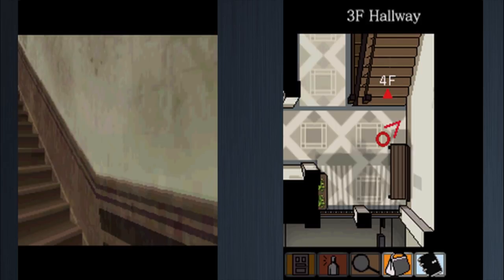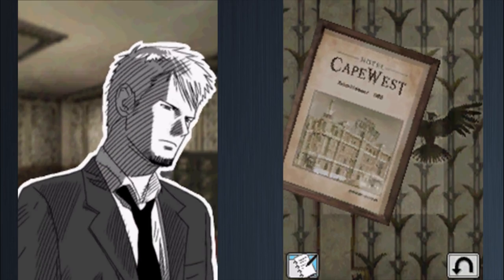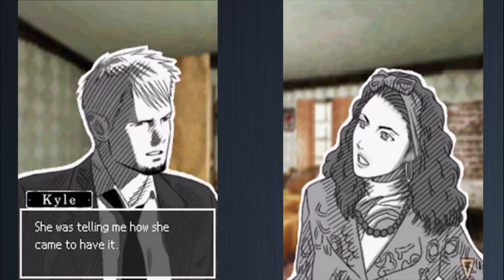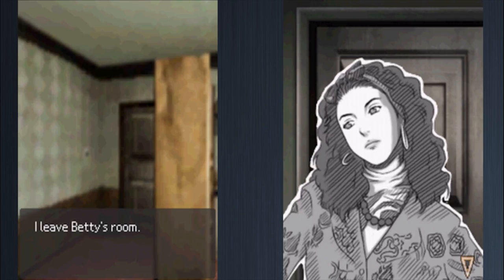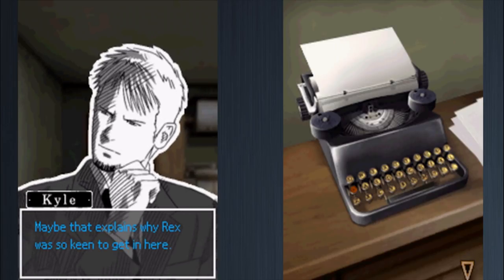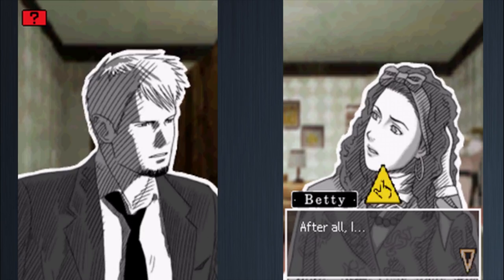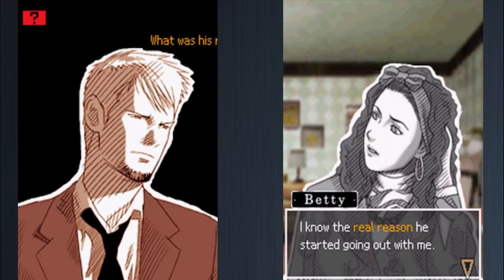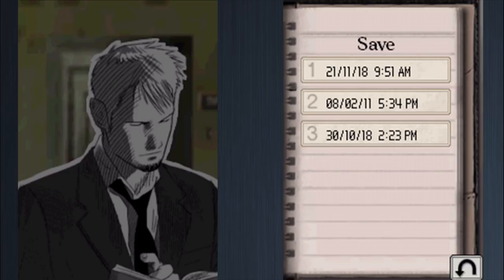Last Window: The Secret of Cape West | "Room 205" | Part 19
(｡◕‿ ◕｡) Welcome to my Let's Play of Last Window: The Secret of Cape West (gameplay/walkthrough).

Description ► Last Window: The Secret of Cape West, known in Japan as Last Window: Mayonaka no Yakusoku (ラストウィンドウ 真夜中の約束, lit. "Last Window: Midnight Promise"), is an adventure video game developed by the now-defunct Cing and published by Nintendo for the Nintendo DS handheld game console. It is the sequel to Hotel Dusk: Room 215, starring protagonist Kyle Hyde, and takes place one year after those events. Set in 1980 Los Angeles, the Cape West Apartments to be specific, the story deals with a new mystery in a new location, but it also delves into some unanswered questions from Kyle Hyde's past. Last Window was the last game developed by Cing before the company filed for bankruptcy on March 1, 2010. Unlike its predecessor, it was never released in North America.